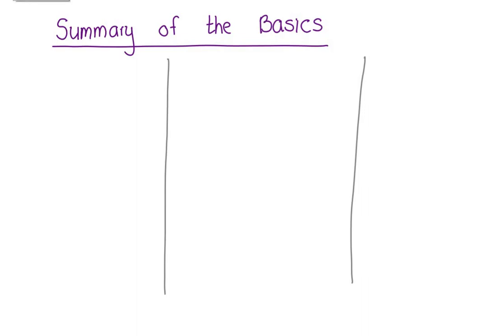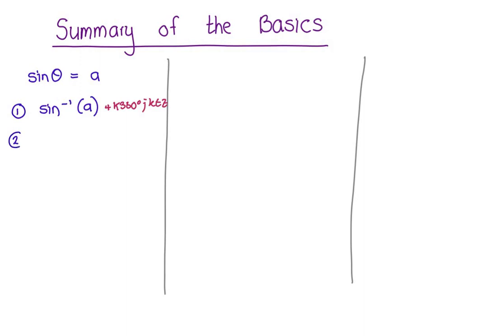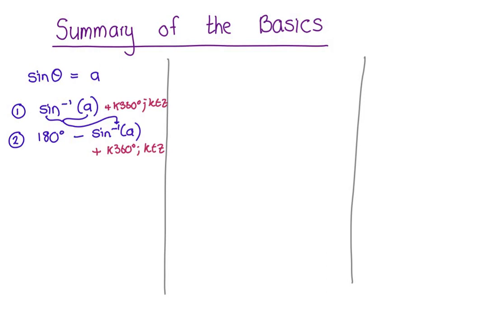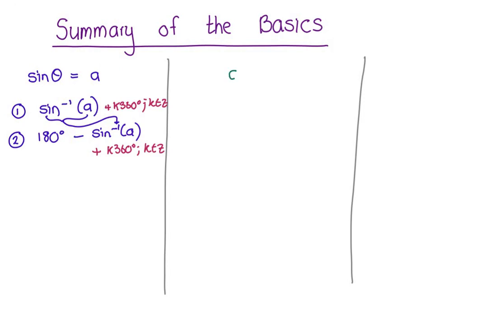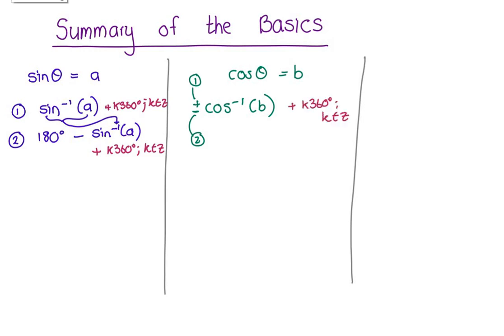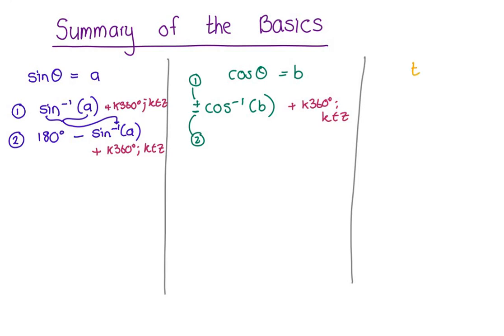Grade 11 Trig - Topic 5.1 Video 2 - Summary of Basic Trig Equations